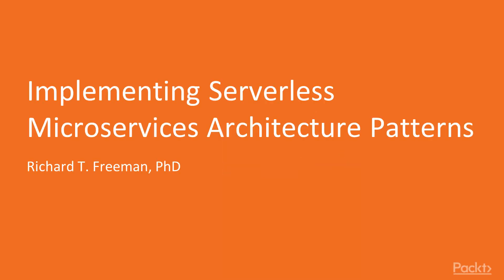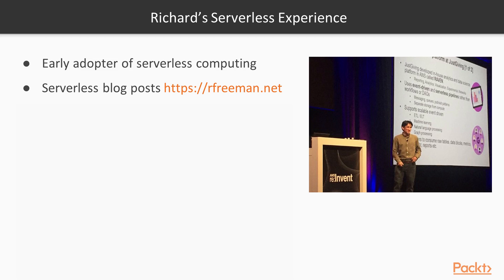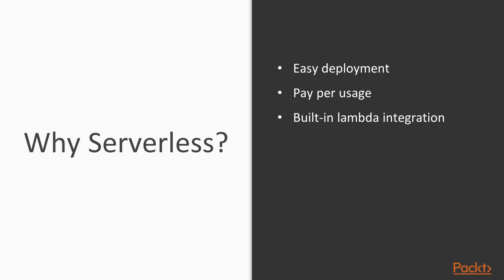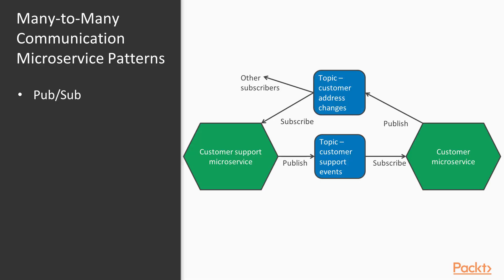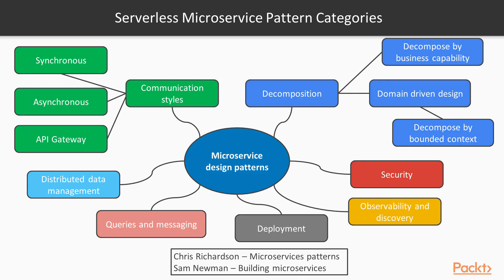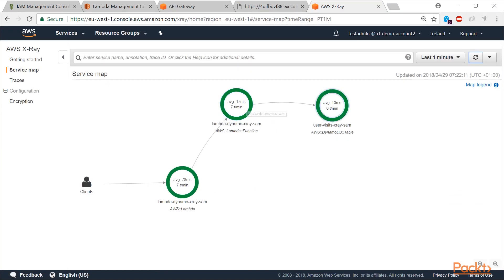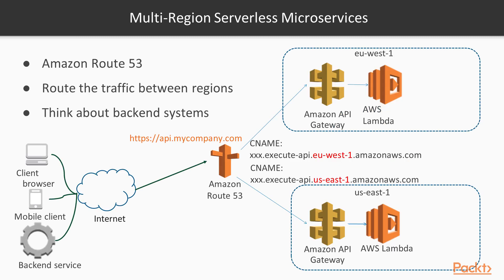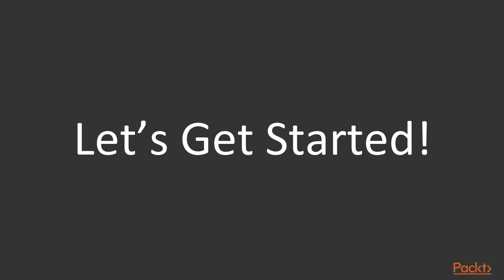Implementing Serverless Microservices Architecture Patterns: The Course Overview |packtpub.com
This video tutorial has been taken from Implementing Serverless Microservices Architecture Patterns. You can learn more and buy the full video course